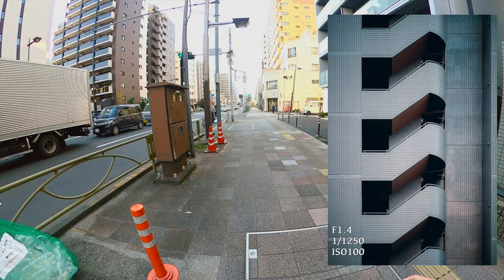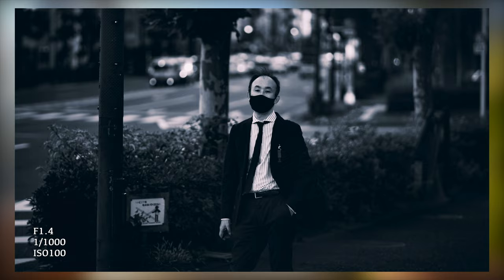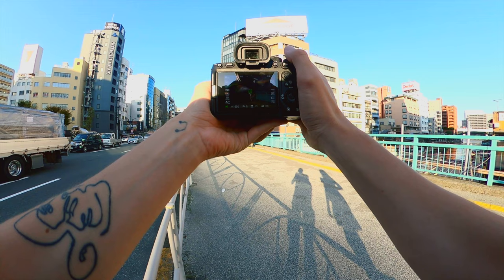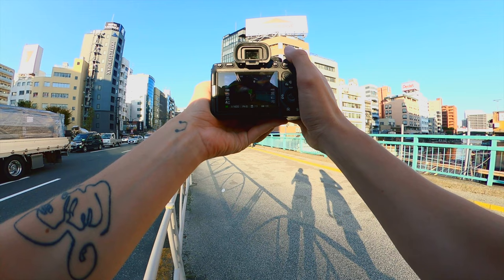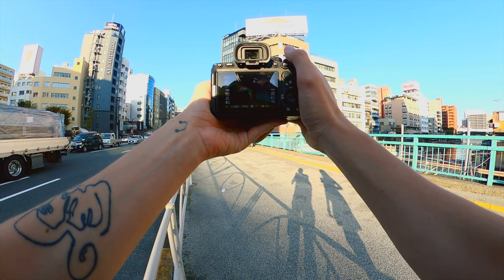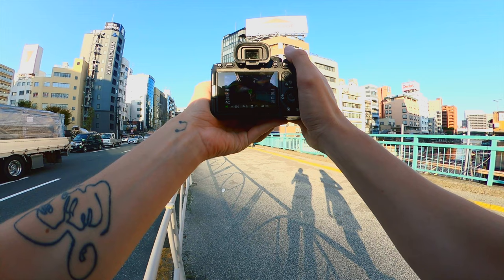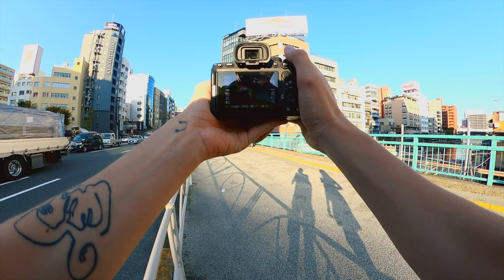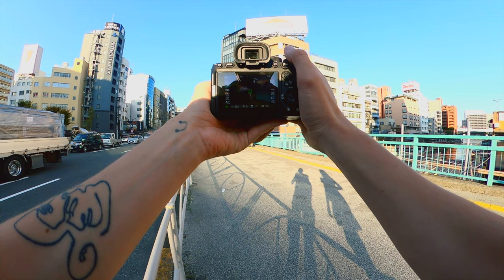BREATHTAKING TOKYO pov PHOTOGRAPHY for 34 minutes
34 minutes of pure street photography in tokyo japan.

⬇⬇MY MAIN GEAR ⬇⬇
CAMERA 1
CAMERA 2

POV SET UP -
GO PRO
ND FILTERS
MEMORY CARD